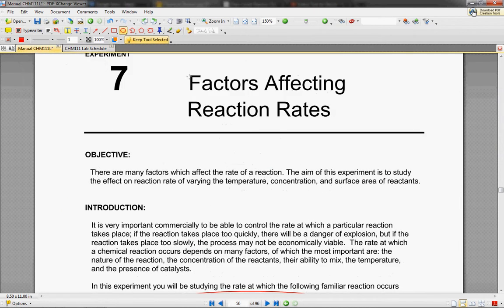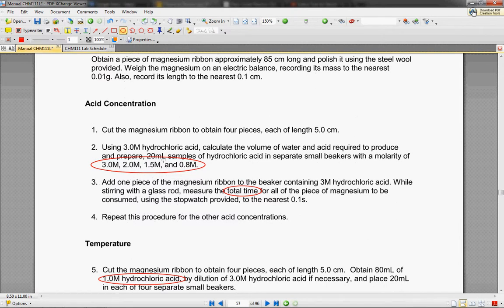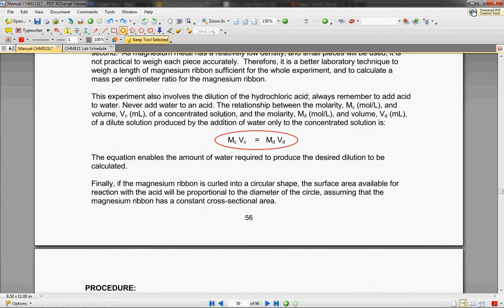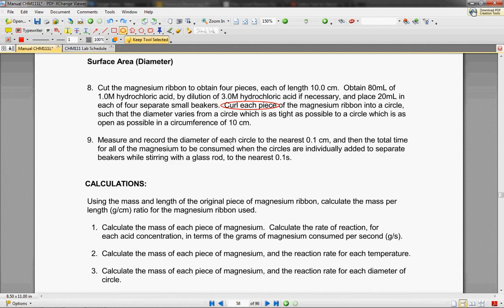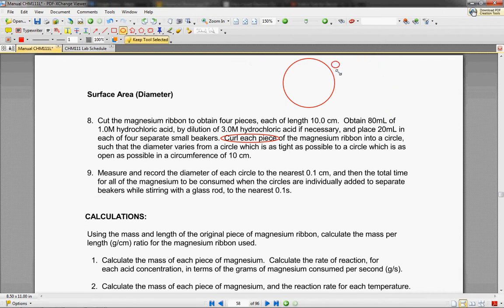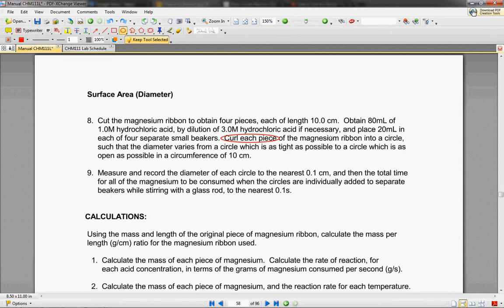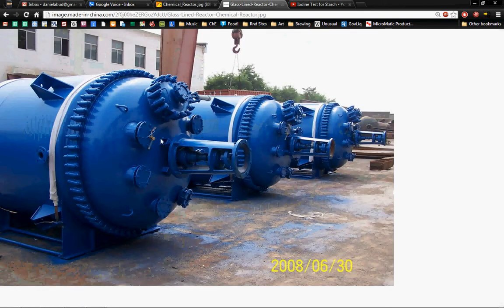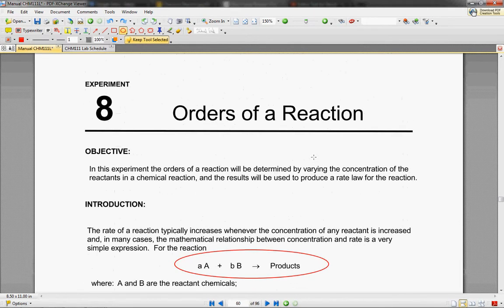Factors Affecting Reaction Rates - Lab 7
There are many factors which affect the rate of a reaction. The aim of this experiment is to study the effect on reaction rate of varying the temperature, concentration, and surface area of reactants.